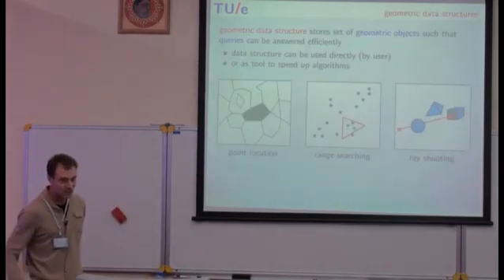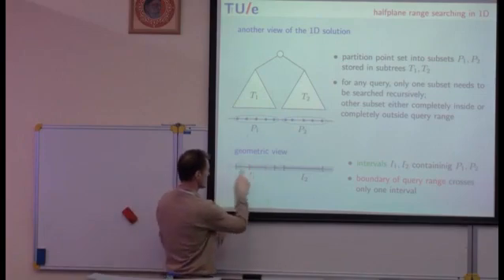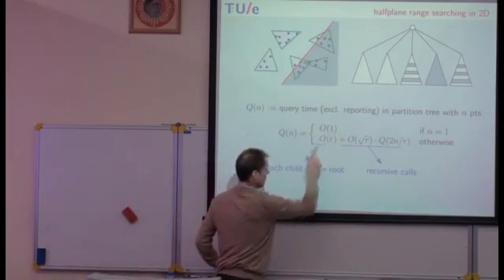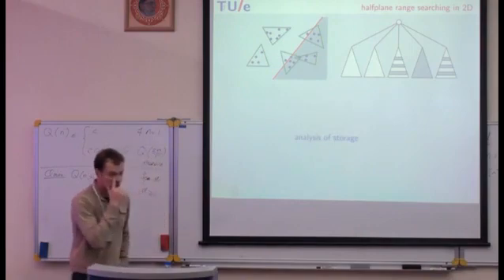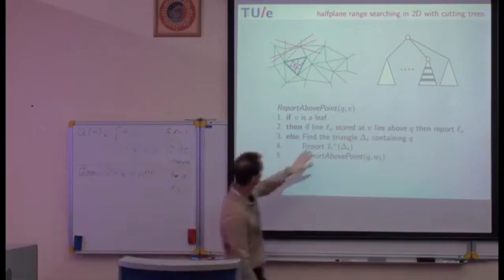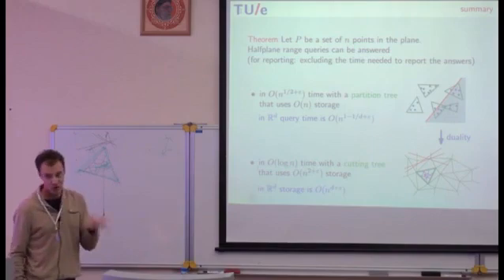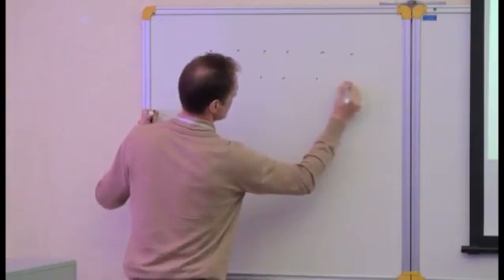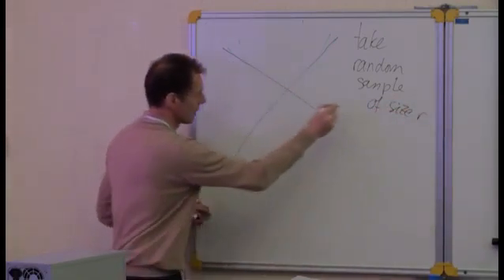Presentation on Religion and Life 12 Experimental Mathematics August 25 1395